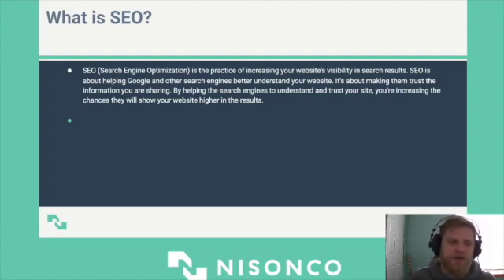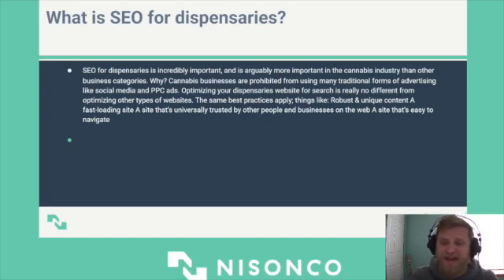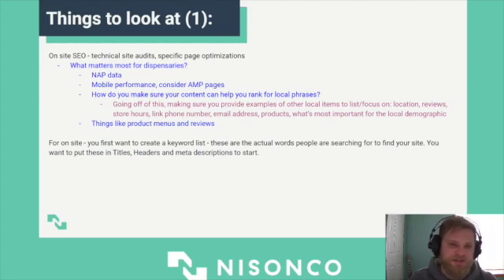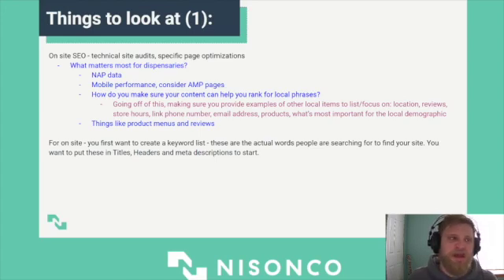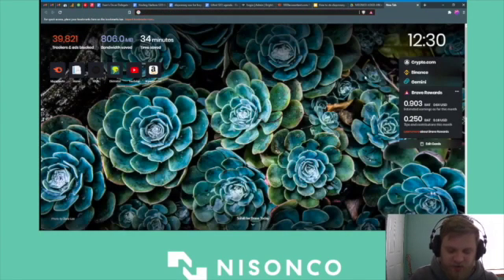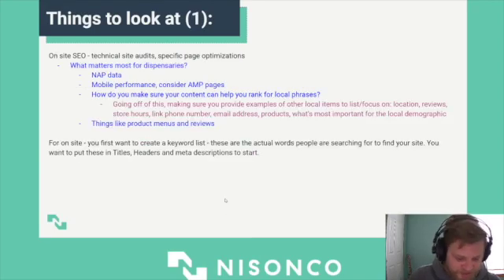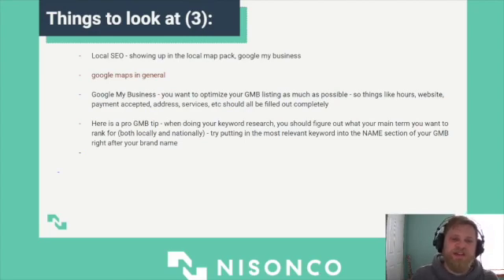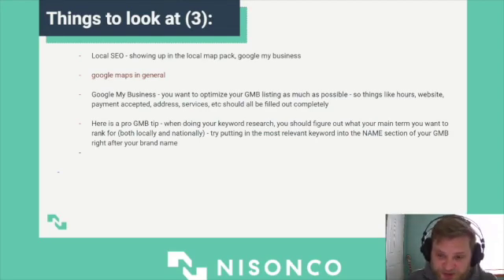Dispensary SEO For Beginners (2021)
NisonCo’s roots are in cannabis PR, but over the past year and a half, we’ve been growing and excelling in new areas throughout the cannabis industry and beyond. Meet our latest cannabis SEO YouTube series. During the series, we’ll be sharing our knowledge on a range of topics from CBD and cannabis keywords to dispensary SEO.

In our first lesson, our very own SEO Account Manager Colten Koch joins us to talk about SEO for dispensaries and how your business can rank higher on search engines like Google Maps. Colten walks you through the basics of dispensary SEO as well as key strategies to adopt in order to get those dispensary rankings where you want them.

Keep up with NisonCo’s newest series for more top-tier cannabis SEO tips. We’re just getting started!